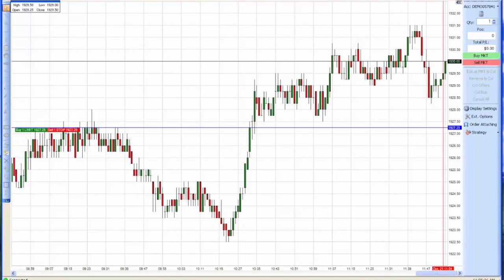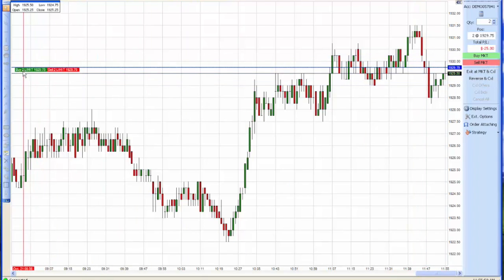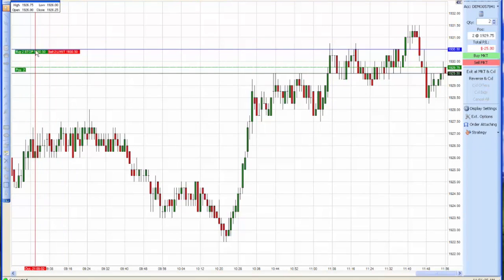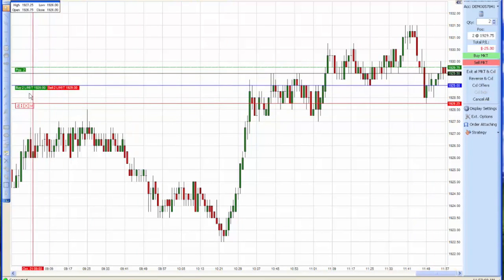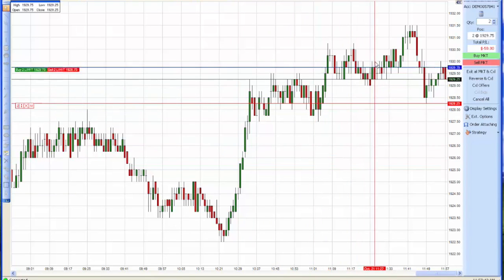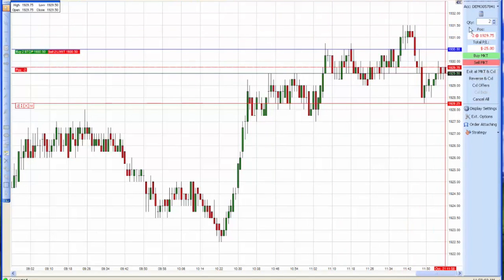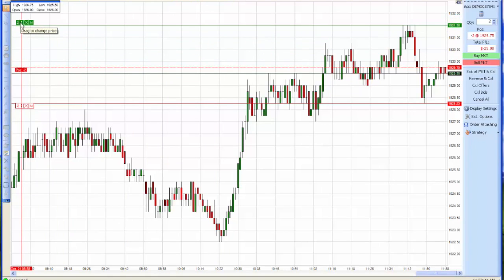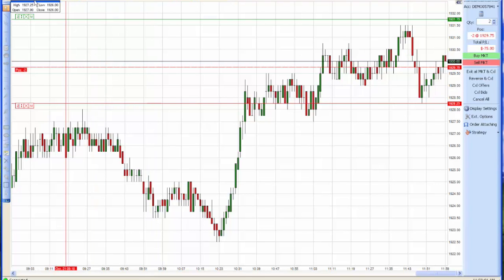Trade Chart Tutorial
Watch this quick tutorial showing how easy it is to trade with our software! We are excited to offer a user friendly program to our clients. Follow your trade value by the seconds!